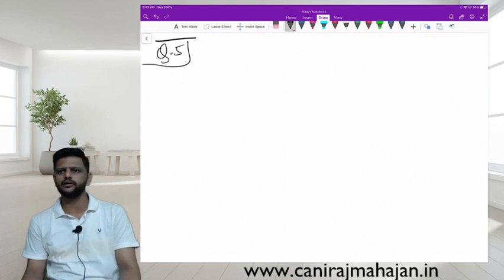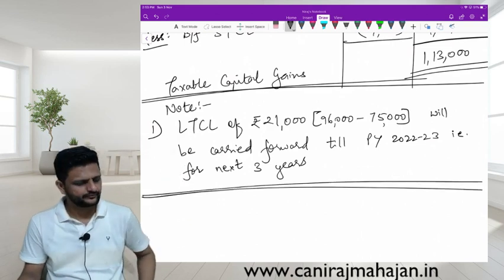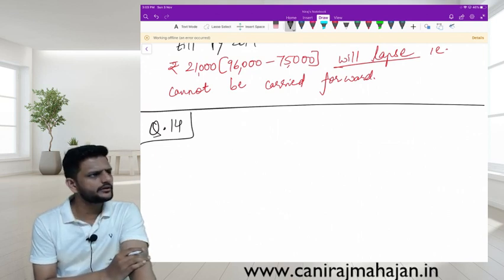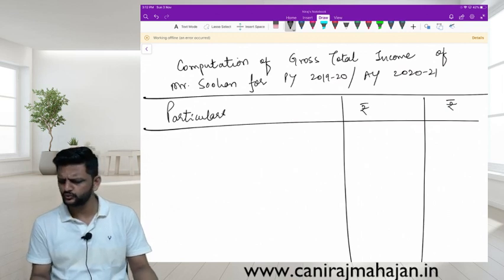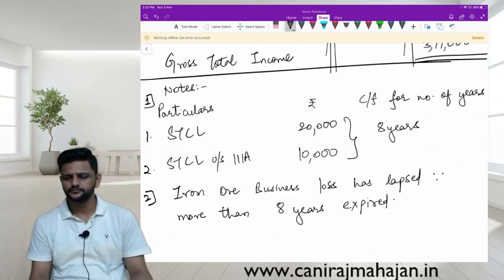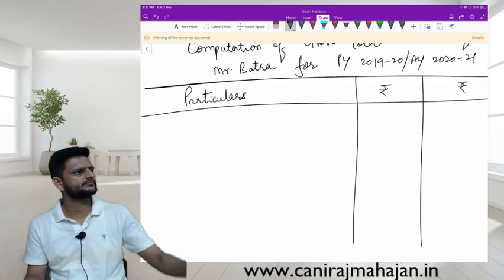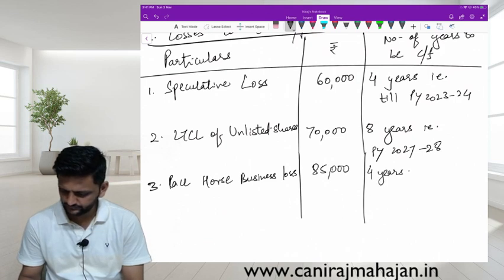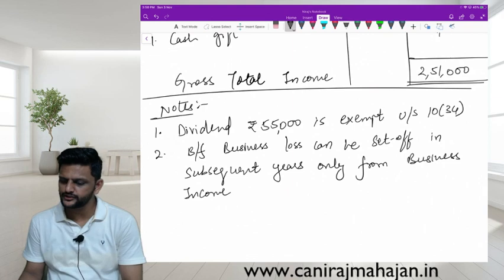Setoff Carry Forward of Losses Lec 2 by CA NIRAJ D MAHAJAN CA Inter CS Executive